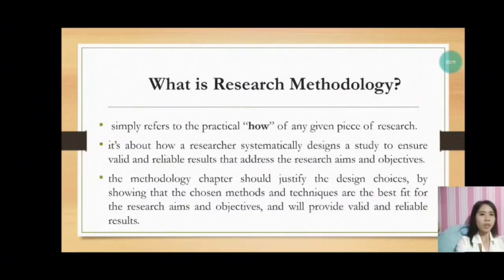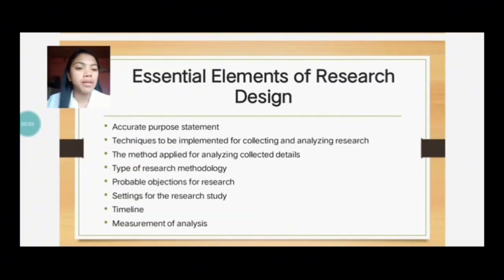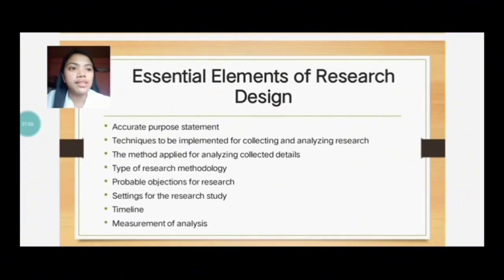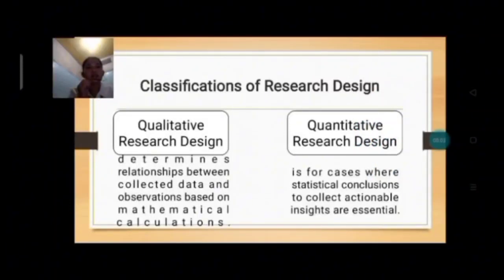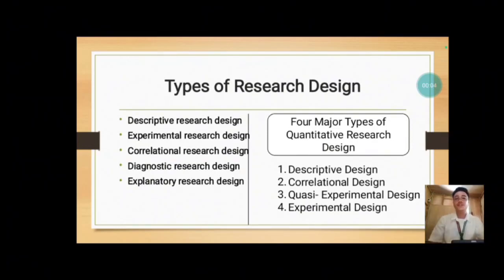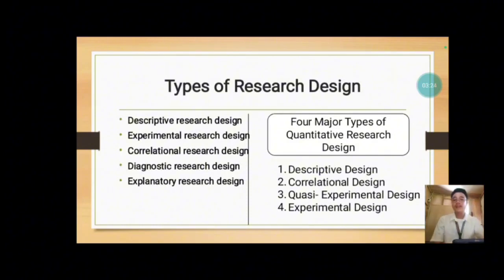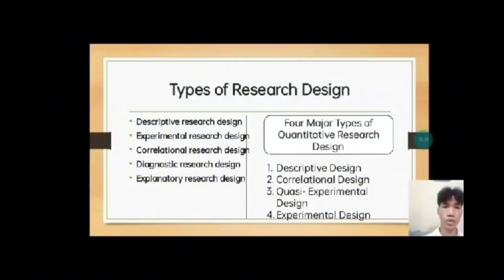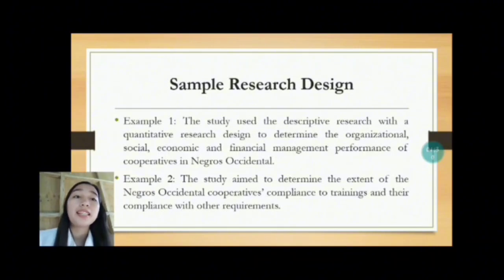Chapter 3: Methodology and Research Design by Group 2 (BSBA 3-E) students of NONESCOST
Recorded Version of Reporting in Business Research Midterm Output